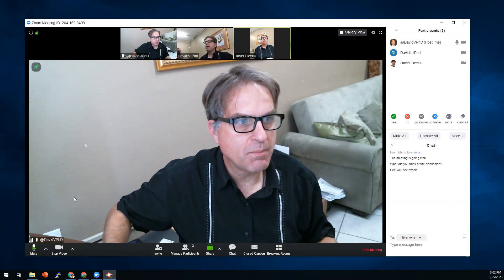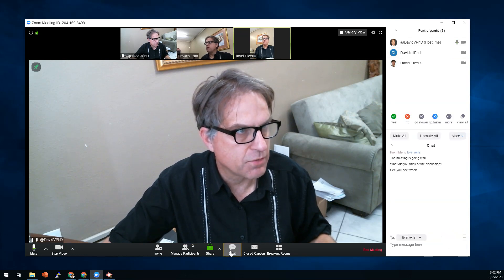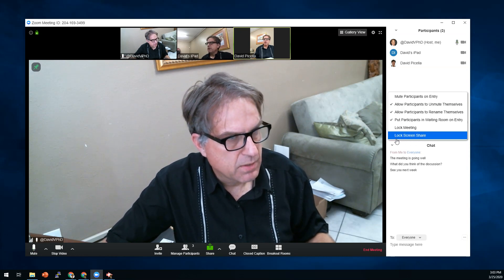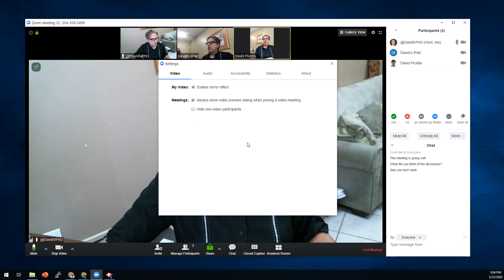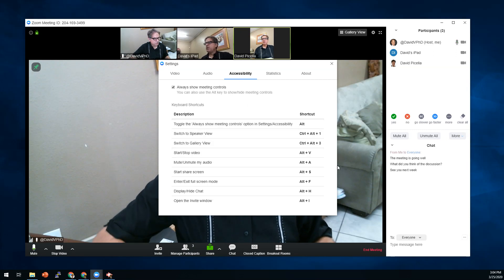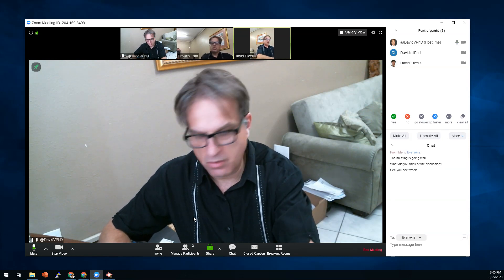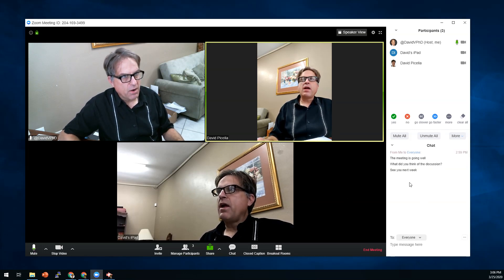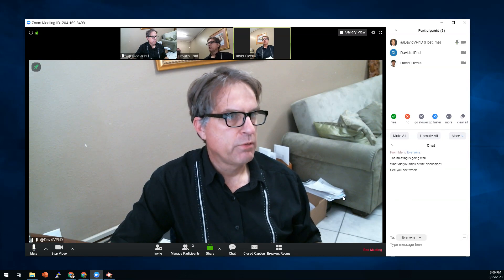Host and Co-Host Administrative Controls in Zoom Online Conference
Administrative controls in Zoom online conference allow you to do many useful things.  Lock the meeting to minimize disruption, turn your waiting room on and off, quick change views, prevent screen share from getting out of control, and do many more things by memorizing a few super useful hot key shortcuts.  This video shows you all of these things.  You will get many of your own ideas.